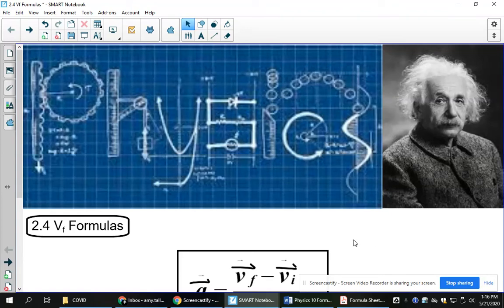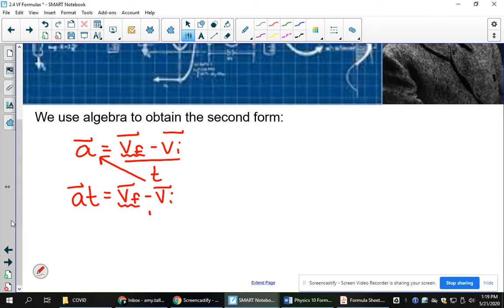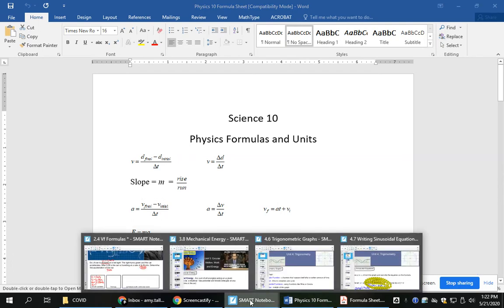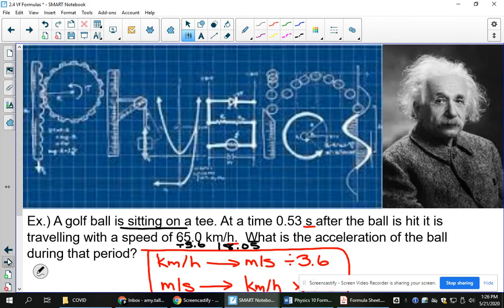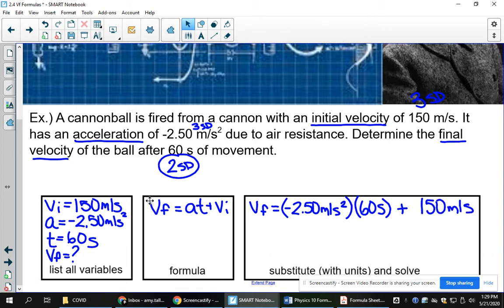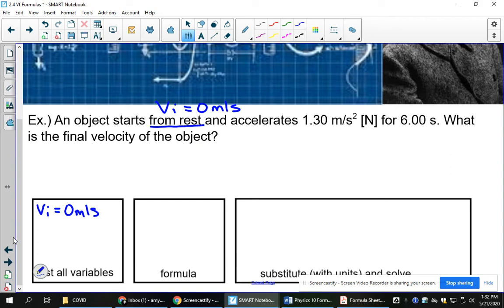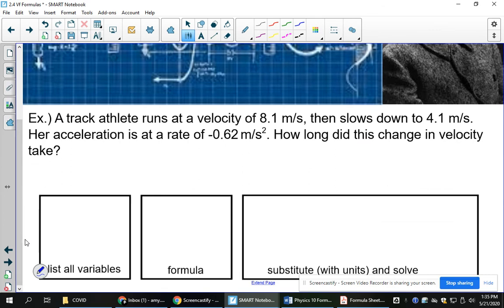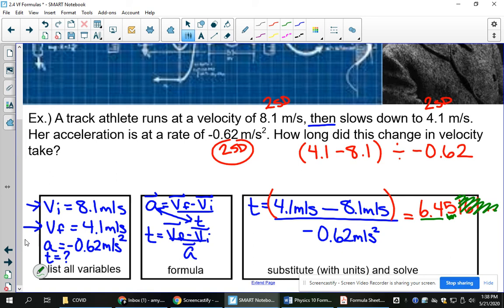2.4 Vf Formulas